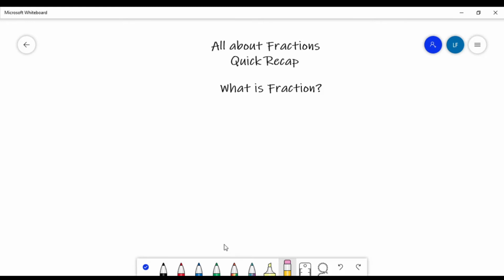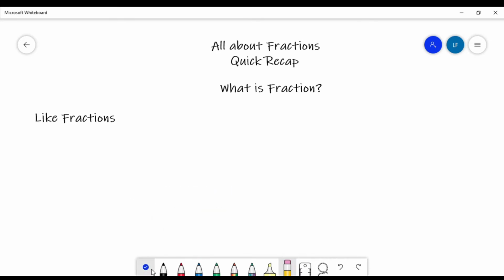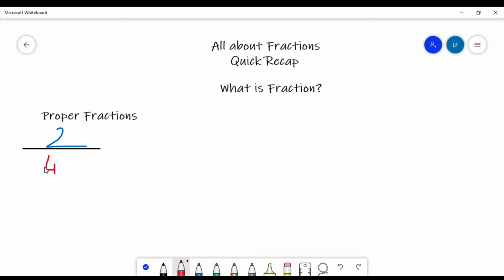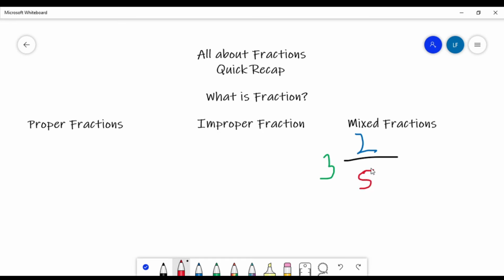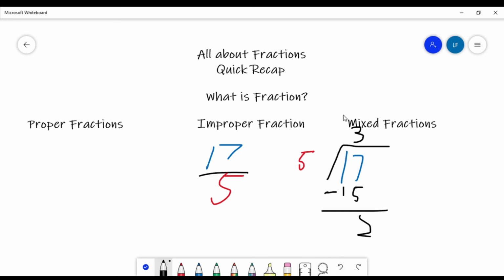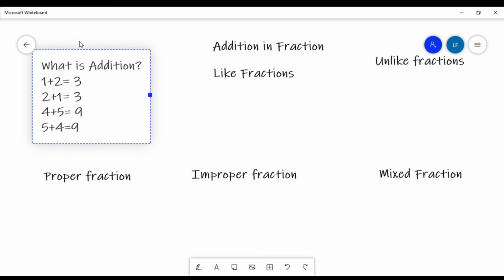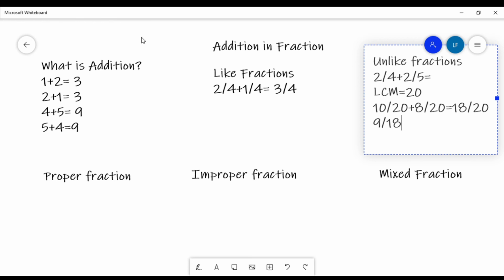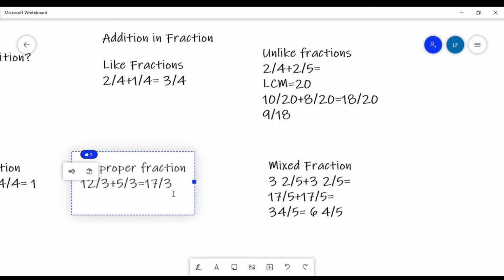All about fraction and Addition (Quick recap part 1)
the outro is by TheFireRiders from Panzoid